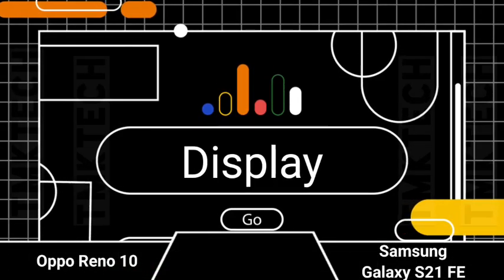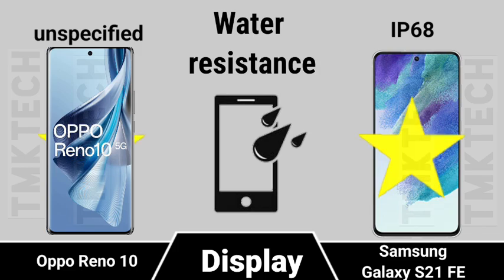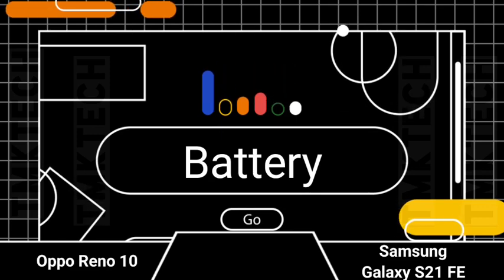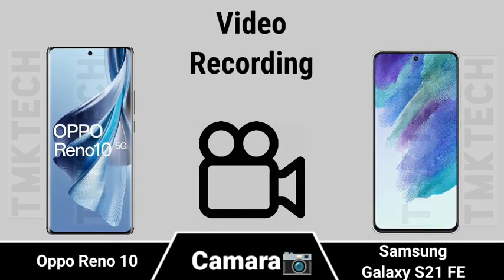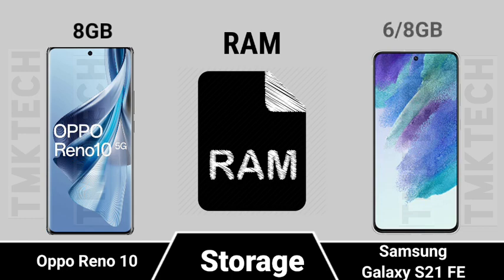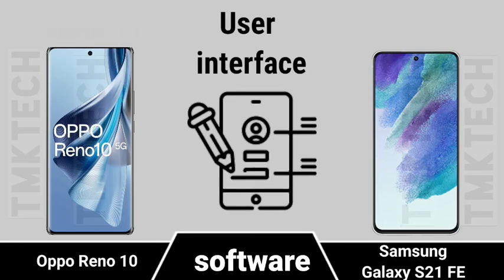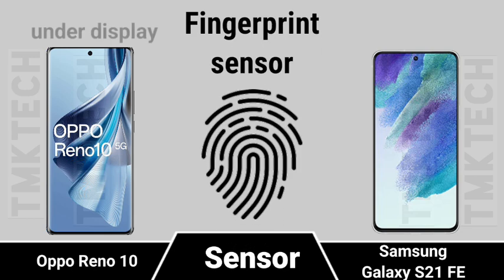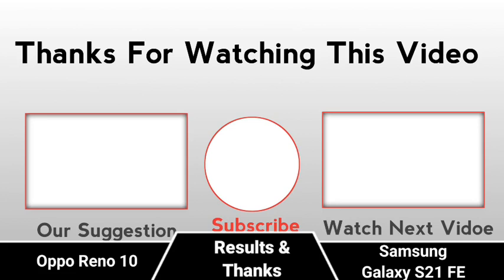Opoo Reno 10 vs Samsung Galaxy S21 fe